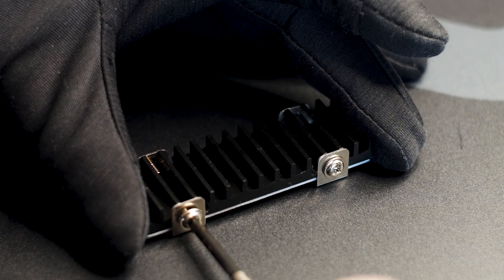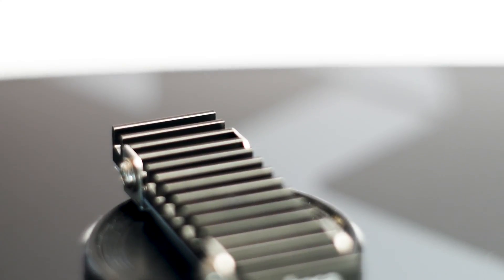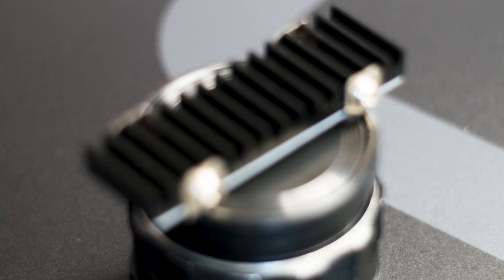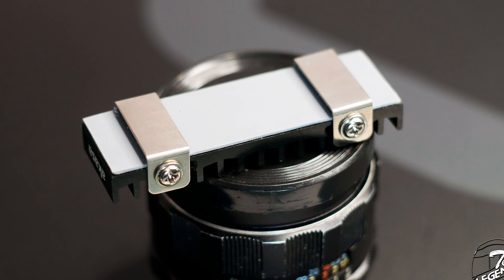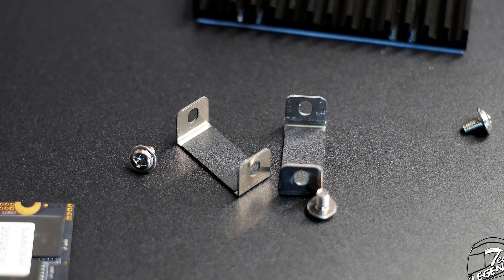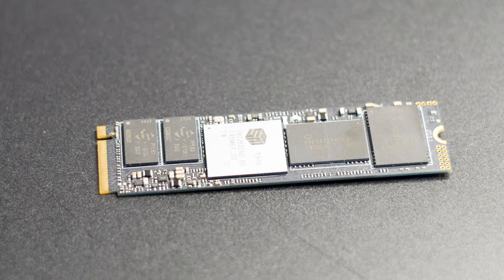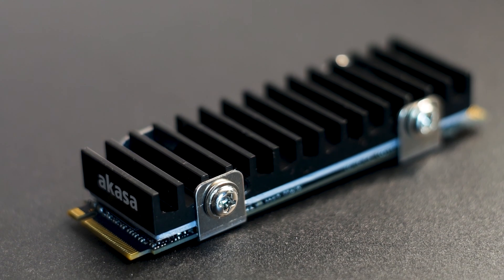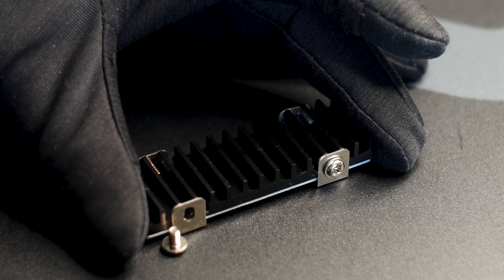Akasa Gecko Pro M.2 SSD Heatsink Review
Support us!

TIMESTAMPS for video:

0:00 start;
0:45 Main Features;
1:00 Design;
1:24 Mounting system;
2:34 Installation;
2:57 Testing & Performance;
3:37 Conclusion;